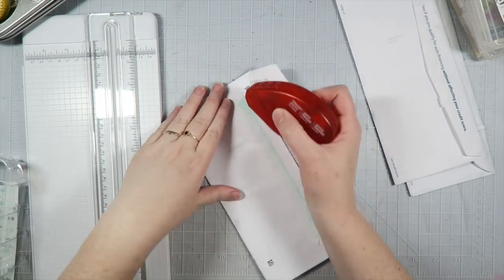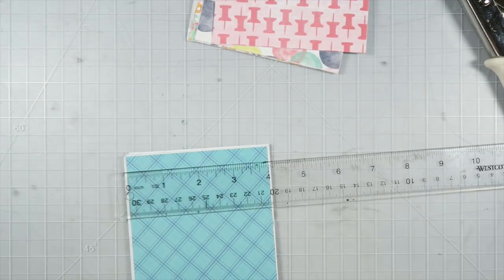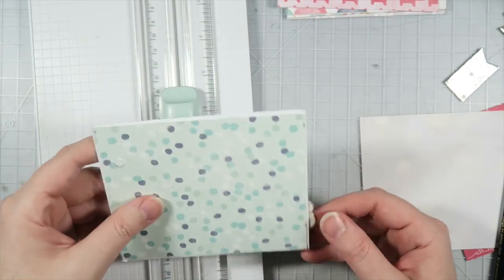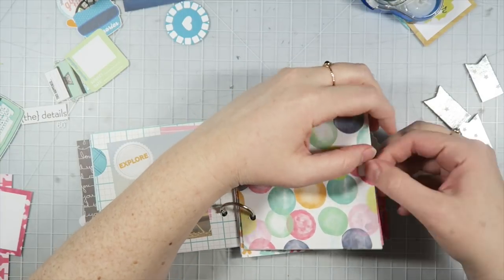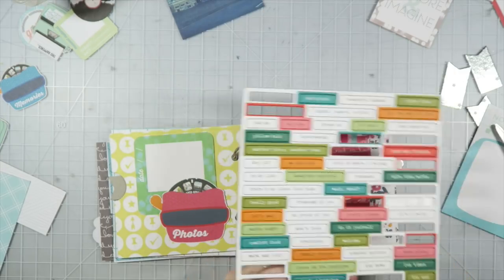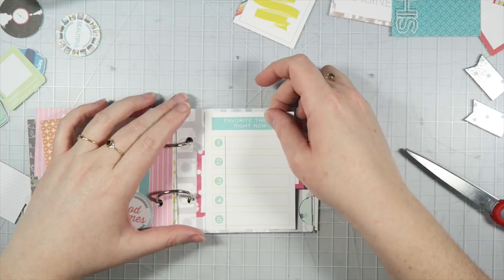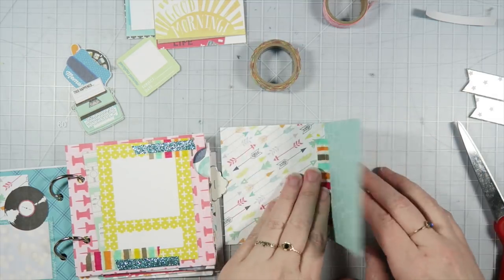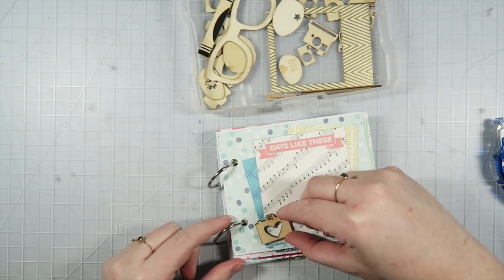LET'S GET CRAFTY // Upcycled Envelope Mini Album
Today I'm sharing a process video for an envelope mini album I created! The envelopes I used are from junk mail.

~ 18+ or older
~ Open internationally
~ Answer question I ask in the "giveaway rules" portion of the video down in the comments
~ Winner notified via Youtube messaging

~*~ S T U F F    M E N T I O N E D ~*~

~ Paper trimmer
~ Small circle punch
~ Hole punch
~ Tombow Xtreme Adhesive
~ Tombow MONO Permanent Adhesive